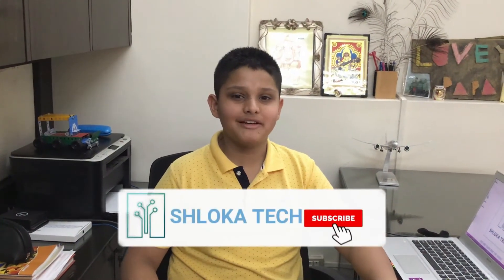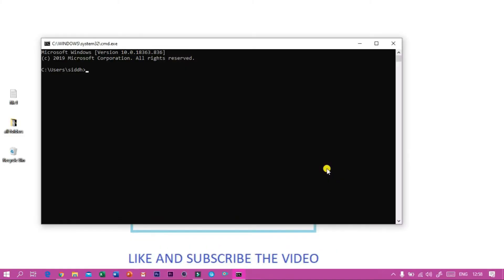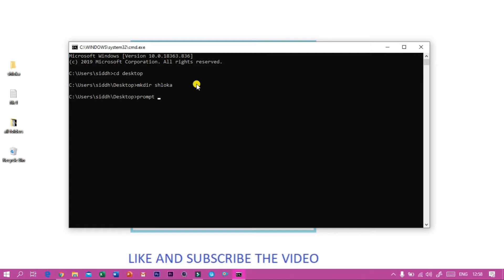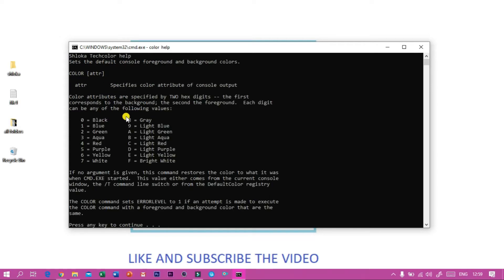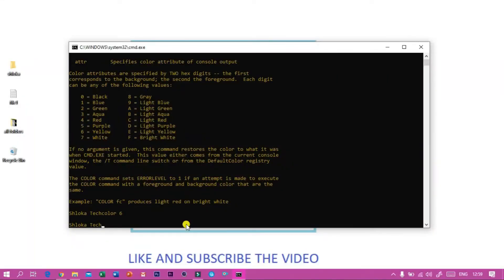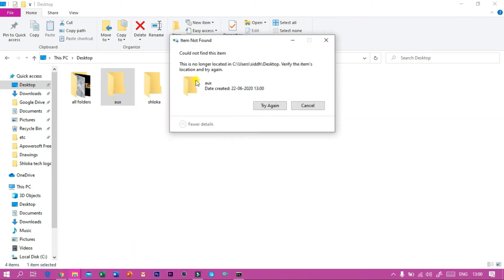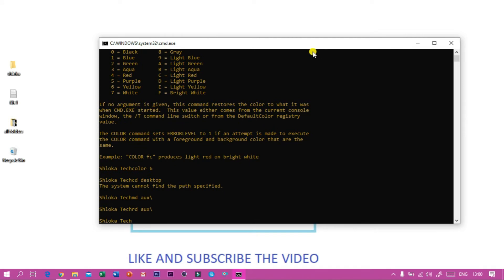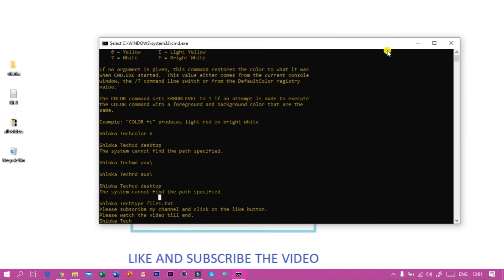5 Command Prompt Tricks you probably did not know!!!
Hi everyone,
If any of the trick was helpful to you please tell in the comments below.